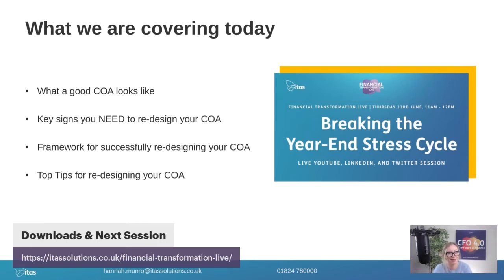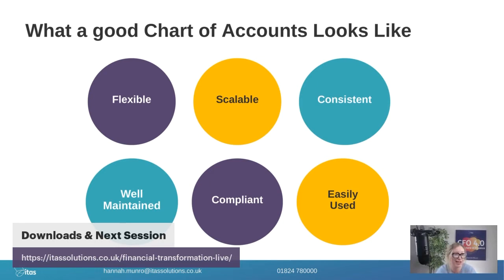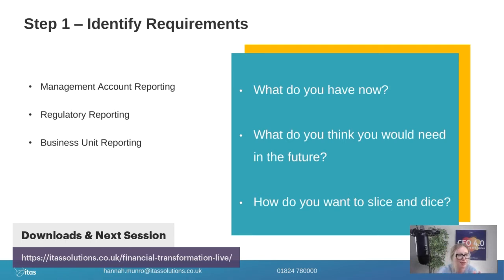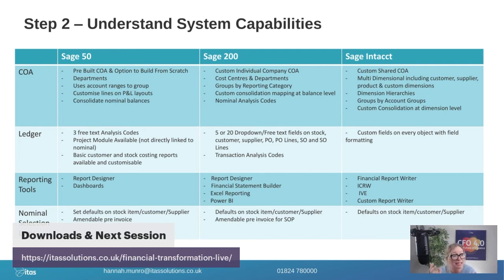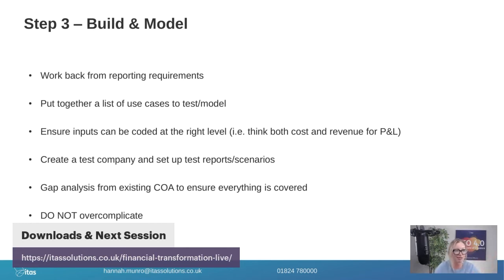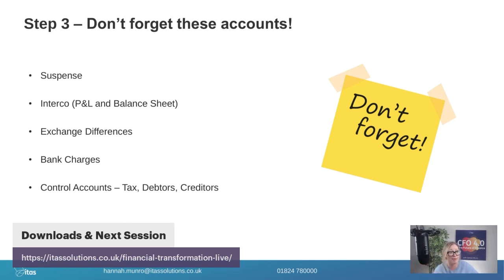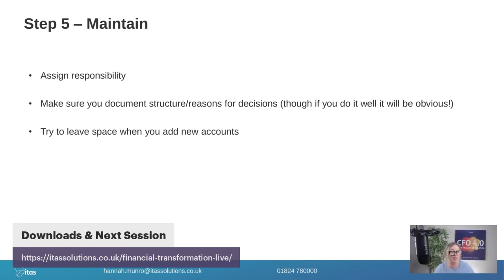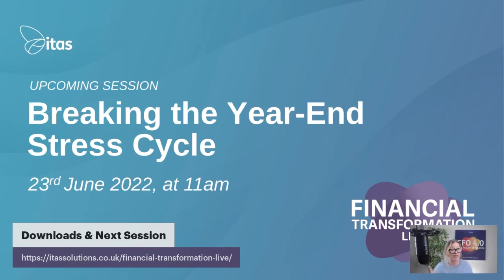Financial Transformation Live | A Framework for Re-Designing your Chart of Accounts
Join us for the next instalment of Financial Transformation Live where Hannah Munro will be talking about how you can re-design your Chart of Accounts (COA). Ideal for those who are thinking about or currently going through the process, we want to give you the methodology and the framework to ensure that you not only make no mistakes but that you design a robust COA that can deliver on your reporting needs, ensuring it is futureproofed so you won't have to re-do it again next year.

The topics Hannah will be covering include:
- Common mistakes people make when re-designing their Chart of Accounts
- Tried and tested framework that we use to re-design Chart of Accounts in the right way
- Our top tips for re-designing your Chart of Accounts